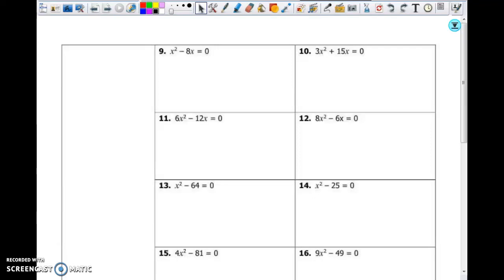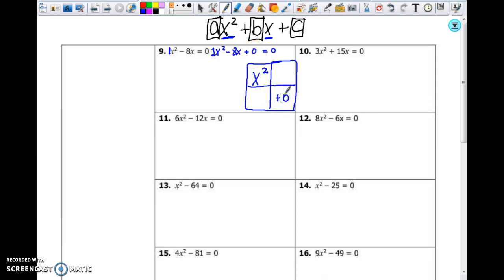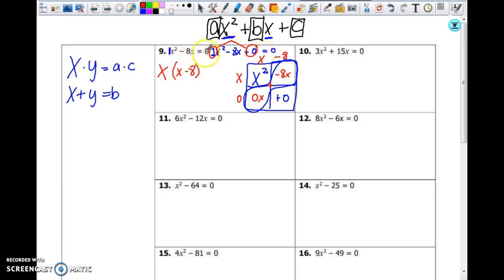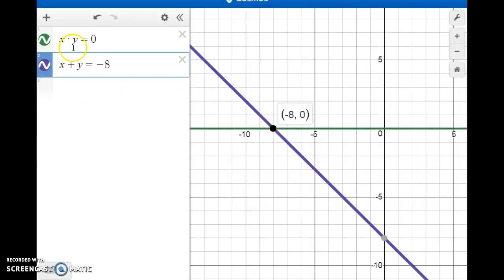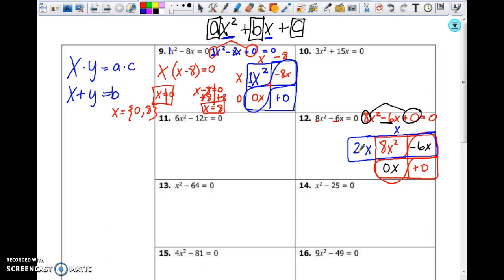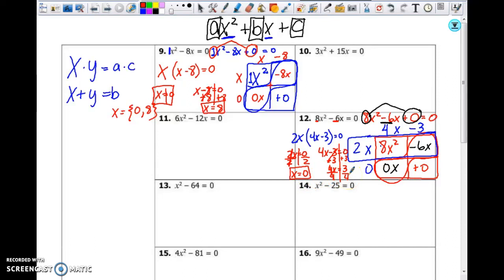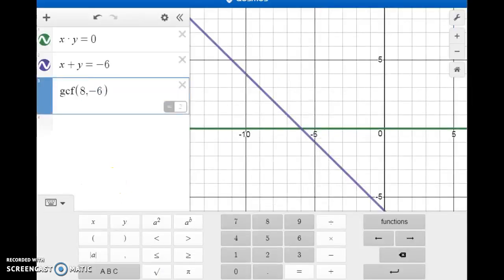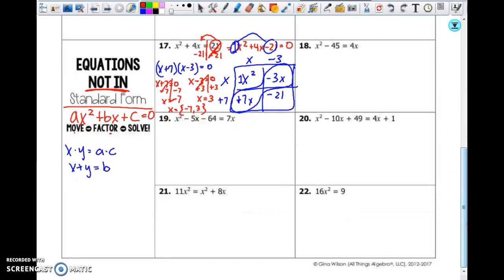Thursday, 2-21-19 (Solving Quadratics)